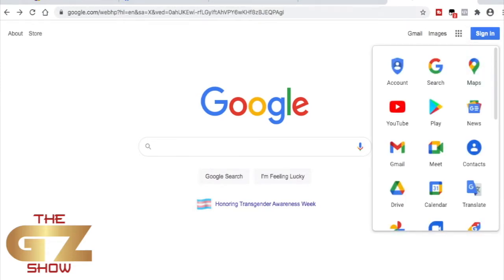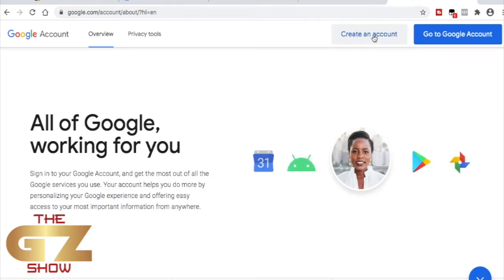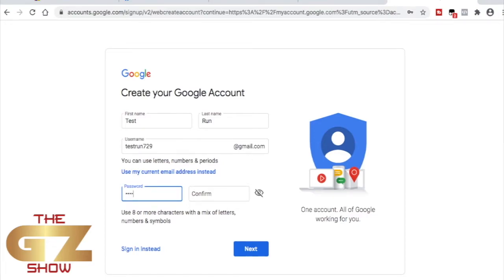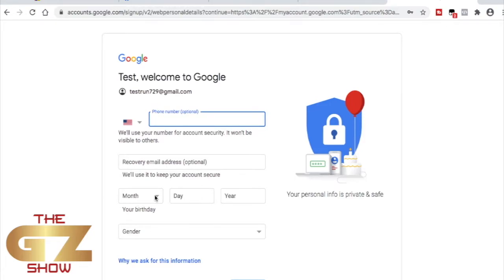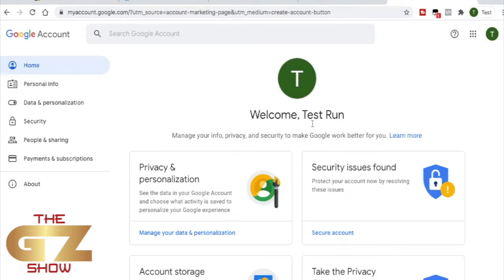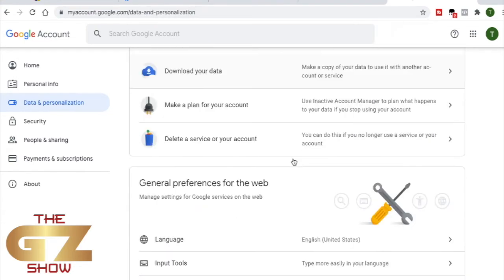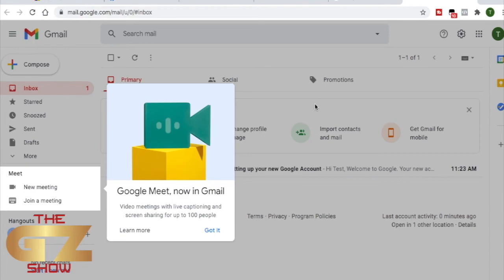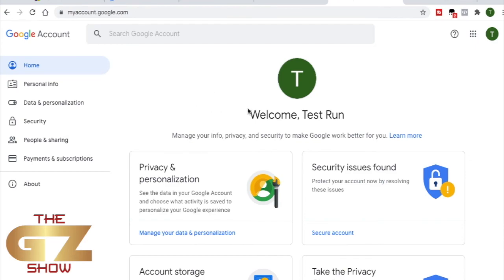How to setup and create a new Google account for 2021!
Here's a step by step tutorial and setup for you guys to create a new Google account for 2021! Get complete access to all of Google's features and apps with a new Google account!